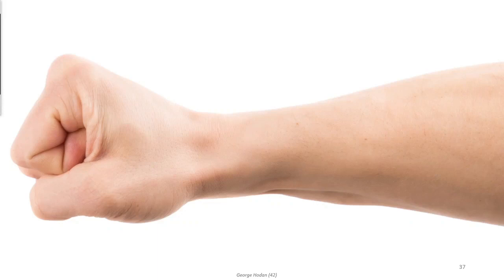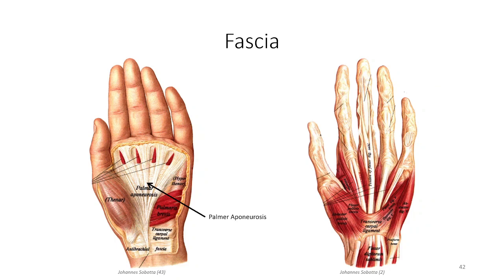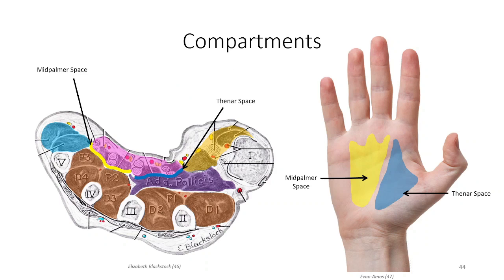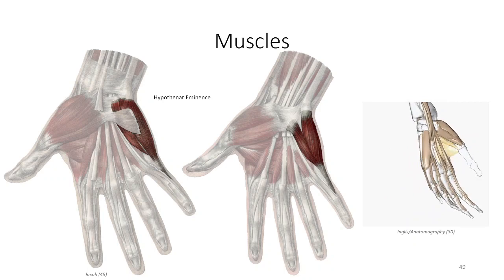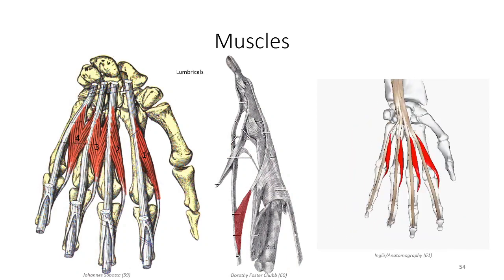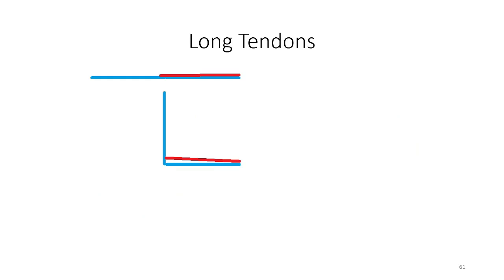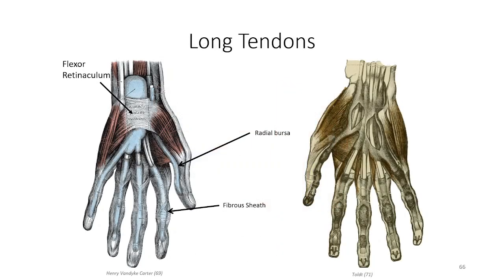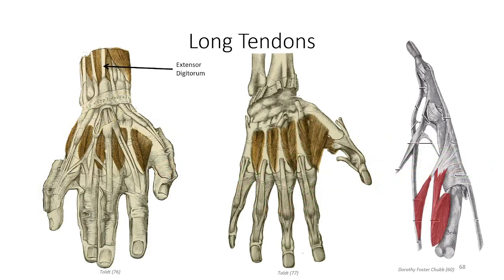Anatomy Lecture Series – Class 10.2 – Muscles of the Hand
Replaces the previous lesson ANA407 - Class 10.2 – Muscles of the Hand with updated images.